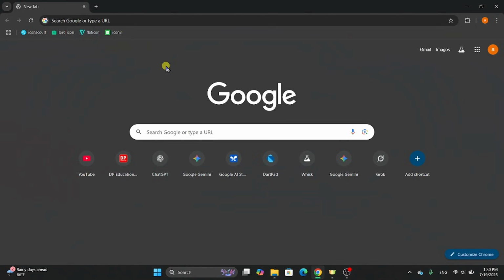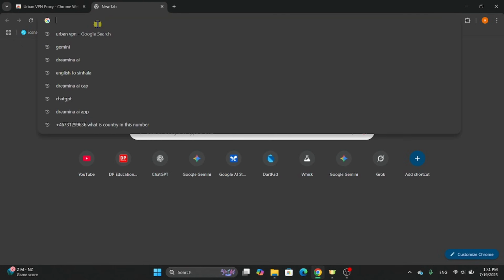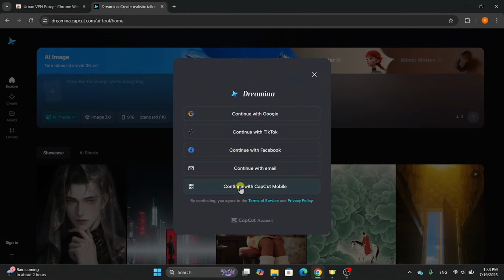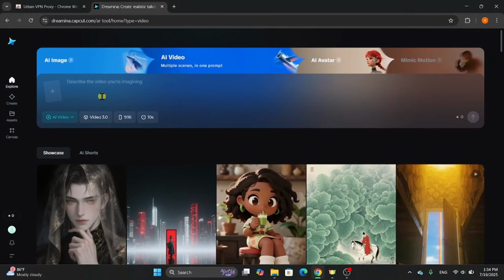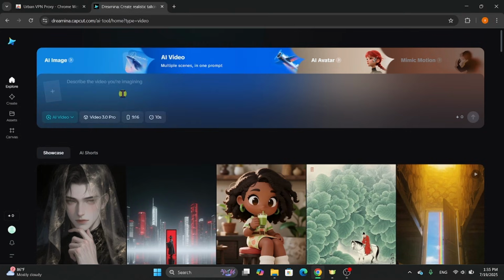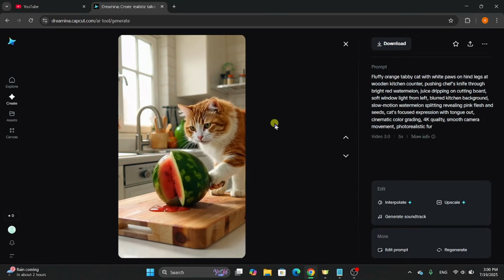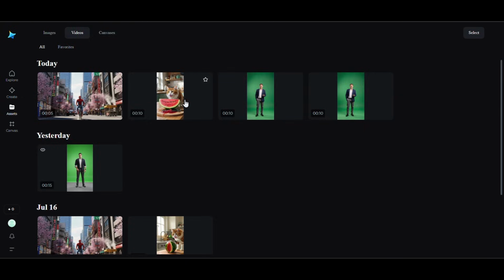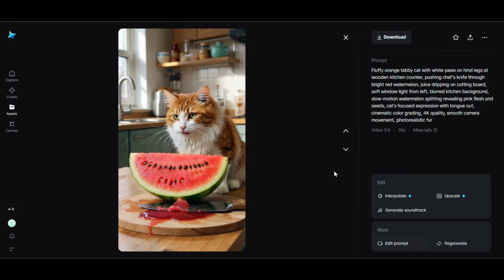FREE Unlimited AI Videos 2025🔥- No Credits Needed! (Dreamina)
🎯 Want to create UNLIMITED professional AI videos for FREE? In this tutorial, I'll show you the exact step-by-step method to access Dreamina AI's premium features without any credit limits or monthly subscriptions!
⭐ What You'll Learn:
✅ How to set up unlimited AI video generation
✅ Step-by-step Dreamina AI setup process
✅ VPN method for maximum access
✅ CapCut integration secret technique
✅ Advanced video editing features
✅ Professional tips for cinematic quality
🔥 Timestamps:

0:00 Why You're Paying Too Much for AI Videos
0:31 The Problem with Current AI Platforms
1:45 🔥 THE SECRET METHOD REVEALED
2:02 Step 1: VPN Setup (Urban VPN)
2:38 Step 2: Access Dreamina AI
3:01 Step 3: CapCut Integration (CRUCIAL!)
3:42 Inside Dreamina AI Interface
4:13 Creating Your First AI Video
5:28 🤯 MIND-BLOWING Cat Video Demo
6:18 🕷️ Epic Spider-Man Animation
6:55 Advanced Features & Editing Tools
8:00 💰 How Much Money You'll Save
8:18 Subscribe for More Free AI Tools!

📱 Connect with Tech Drop:
💬 Drop your video creations in the comments!
👍 Like if this saved you money!

AI Video Editing Hacks
Content Creator Money-Saving Tips